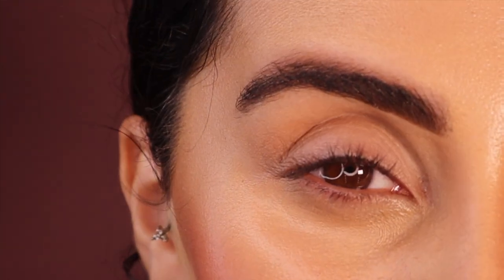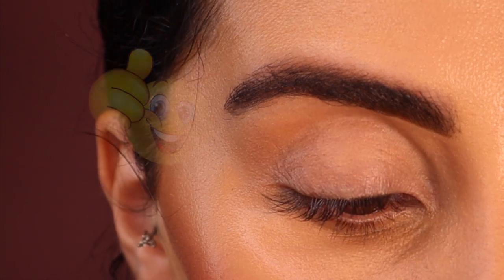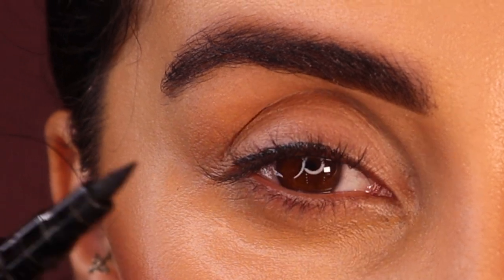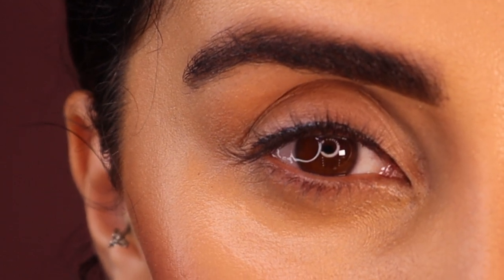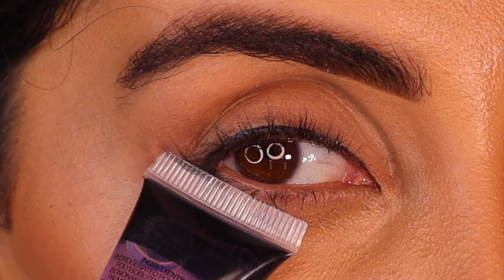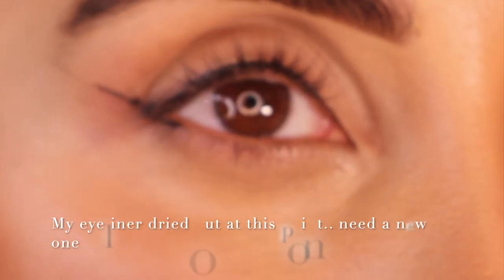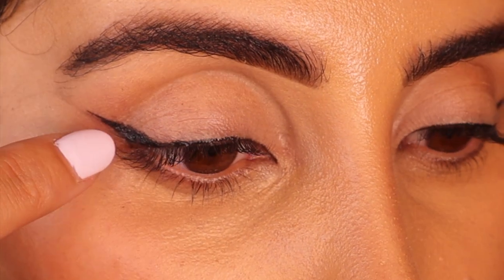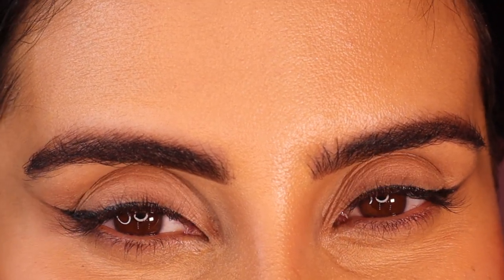Everyday Winged Eyeliner l For Beginners 2021 l Quick & Easy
Quick and easy everyday winged eyeliner for beginners in 2021 l Jess Maas

Are you a beginner in makeup or are you a person that really loves or wants to try winged eyeliner but can’t manage to get it right?

We’ll don’t worry because in the video I got the tips and tricks to get you the perfect everyday winged liner in 2021.

If you’ve tried getting the perfect wing and still struggled don’t be worried if you don’t get it on the first go because it does take some practice.

However, I got some tricks to help you get it right hopefully on your first go.
It’s only a quick and easy 3-minute video to get you the perfect everyday winged eyeliner in 2021.

Thank you all so much for watching and being apart of my family!! I love you all so much and appreciate every single one of you!! LOVE YOU FAM!! xoxoxx Jess